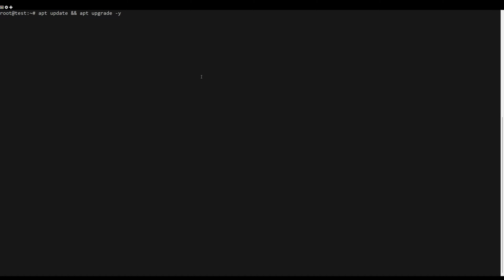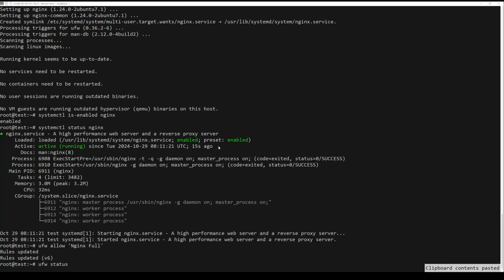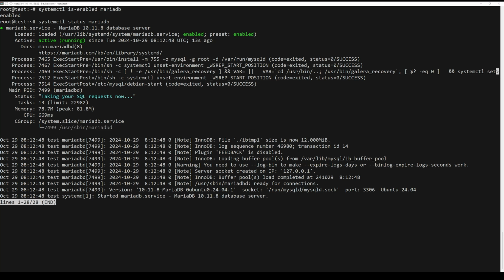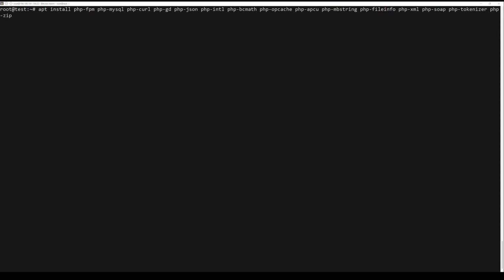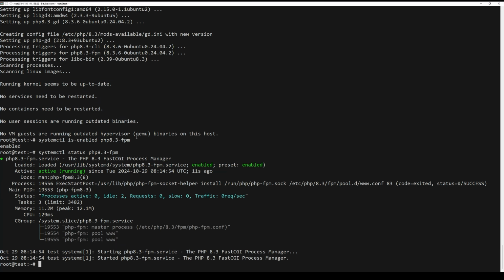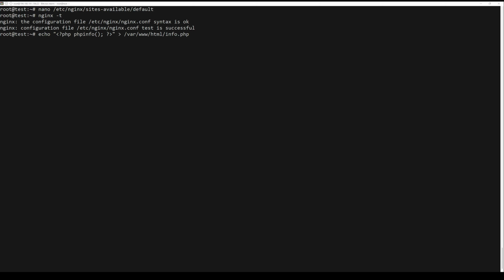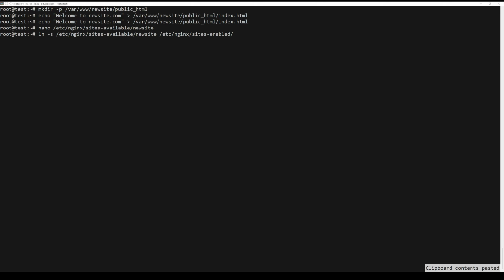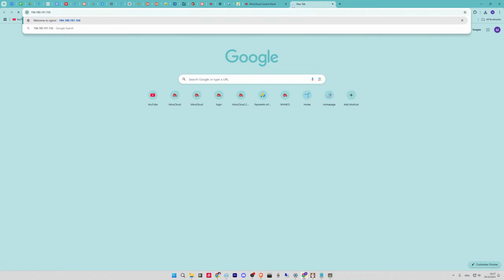How to Install LEMP Stack Linux on Ubuntu 24.04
The LEMP Stack (Linux, Nginx, MySQL/MariaDB, and PHP) is a group of free and open-source software applications for hosting and developing PHP web applications. The LEMP Stack can be used to deploy both static and dynamic web applications.

Commands Used:
sudo systemctl is-enabled nginx
sudo systemctl is-enabled mariadb
sudo systemctl status mariadb
sudo mariadb-secure-installation
sudo apt install php-fpm php-mysql php-curl php-gd php-json php-intl php-bcmath php-opcache php-apcu php-mbstring php-fileinfo php-xml php-soap php-tokenizer php-zip
sudo systemctl is-enabled php8.3-fpm
sudo systemctl status php8.3-fpm
ss -pl | grep php
sudo nano /etc/nginx/sites-available/default
echo "?php phpinfo(); ?"  /var/www/html/info.php
mkdir -p /var/www/newsite/public_html
sudo chown -R www-data:www-data /var/www/newsite
sudo nano /etc/nginx/sites-available/newsite

server {
   listen 80;

   root /var/www/newsite/public_html;
   index index.html;

   location ~ \.php$ {
     include snippets/fastcgi-php.conf;
     fastcgi_pass unix:/run/php/php8.3-fpm.sock;

   location / {
     try_files $uri $uri/ =404;

sudo ln -s /etc/nginx/sites-available/newsite /etc/nginx/sites-enabled/